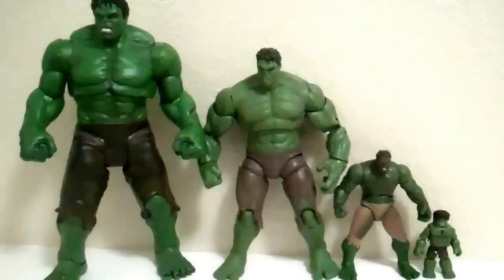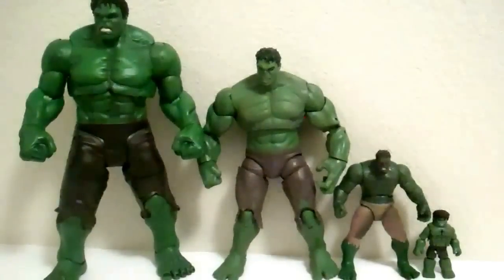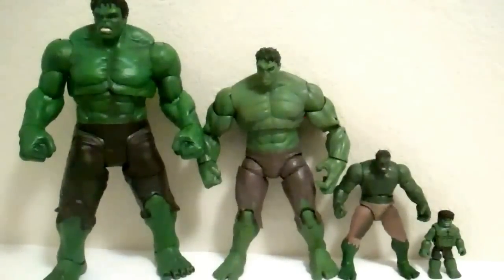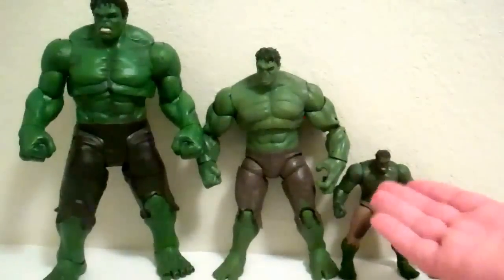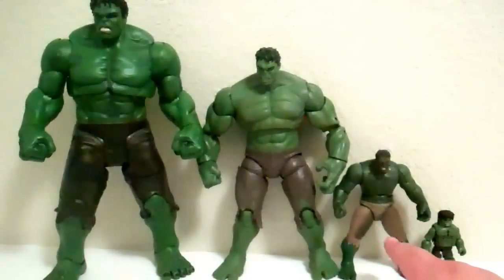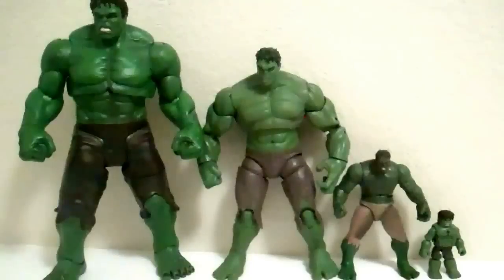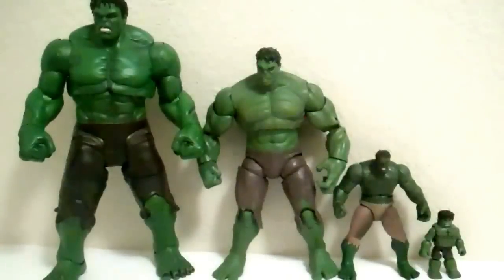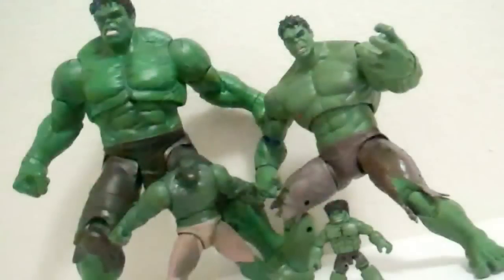Avengers Hulk Toy Comparison Review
MrTransformers96's Avengers Hulk Toy Comparison Review
Diamond Select
Hasbro 6inch
Hasbro 3 3/4inch
Minimates